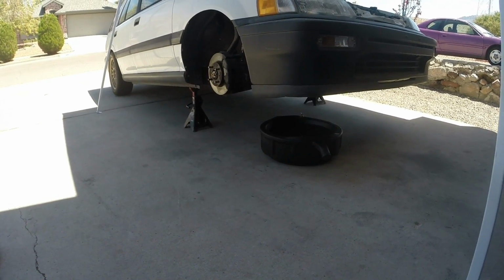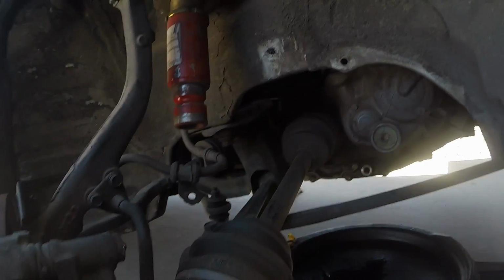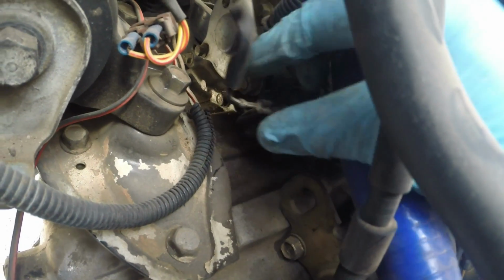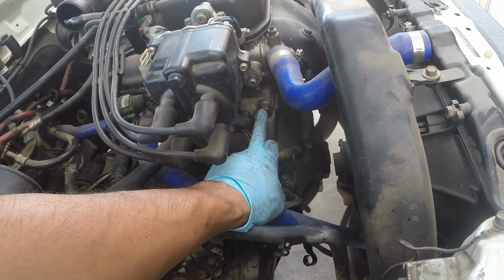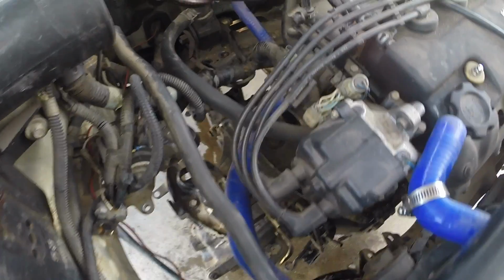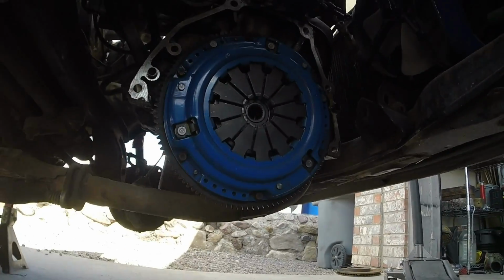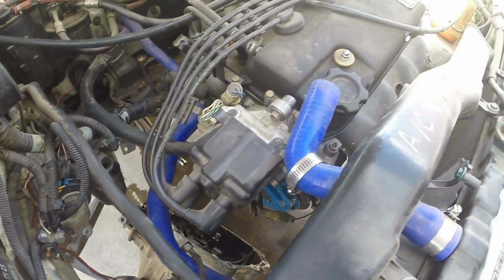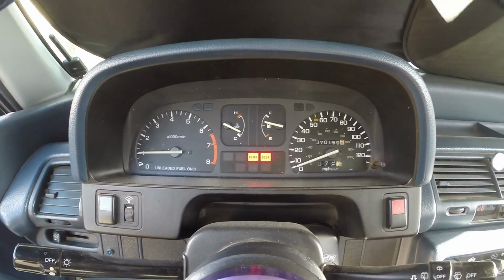How to Remove Transmission Replace the Clutch on a Honda Civic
The complete transmission swap from the DX to the Si transmission.  The Si transmission feels fantastic even on the DPFI setup.   I still have an annoying oil leak but I believe that is coming from the distributor and the oil pan gasket.

1991 Civic Wagon DX
Function Form Type 1 Coilovers
15x7 Traklite Gear
205/50 Kumho Ecsta AST tires